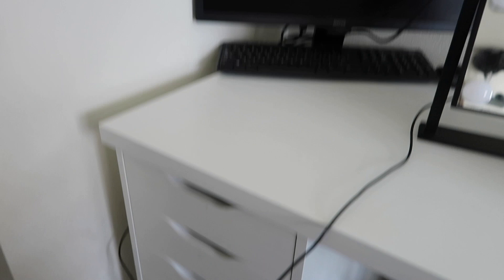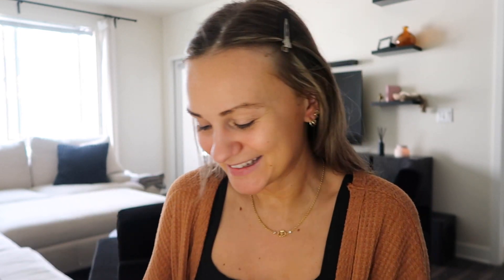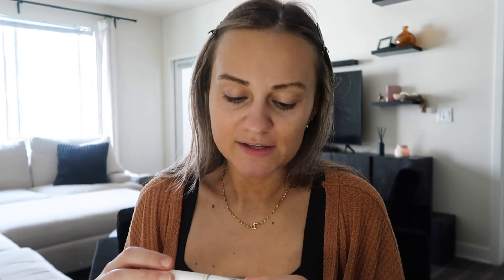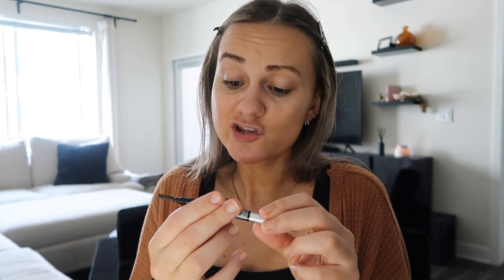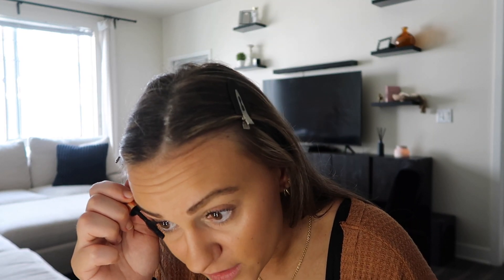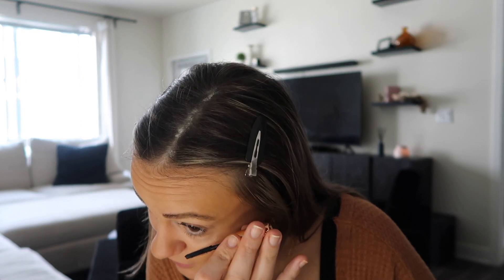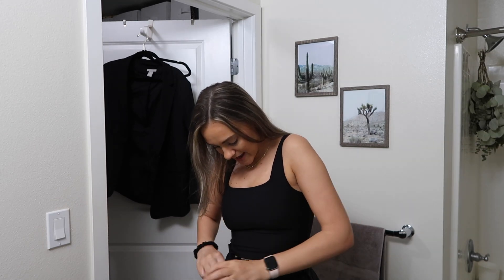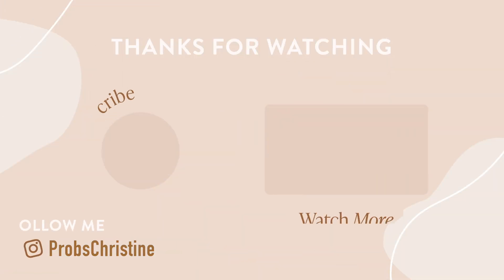Date Night Get Ready With Me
Today I wanted to bring you along on the process of getting ready with me from skincare, to makeup, outfit, and hair

I hope you guys like this video and please give this video a thumbs up if you liked it and leave a comment on what else you would like to see from me!

E N D  C A R D / G R A P H I C S

Things Mentioned:

C O M E  F I N D  M E:
Poshmark: christinep13